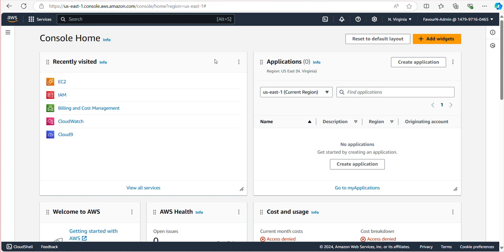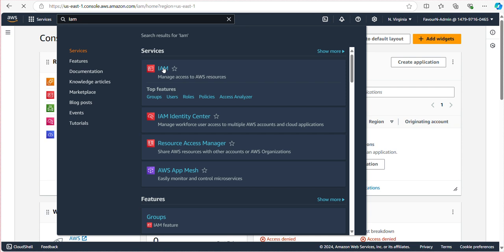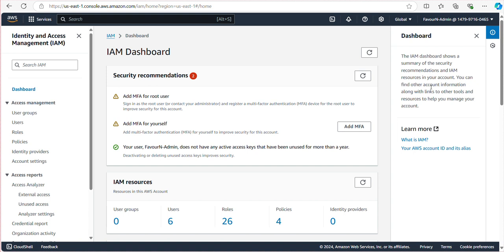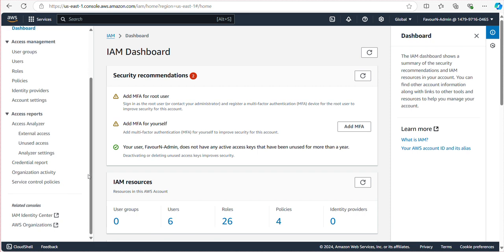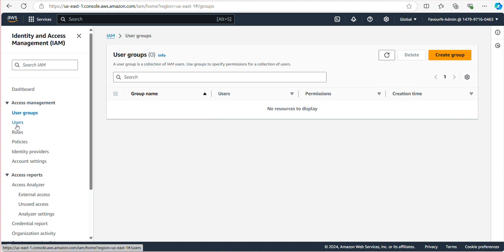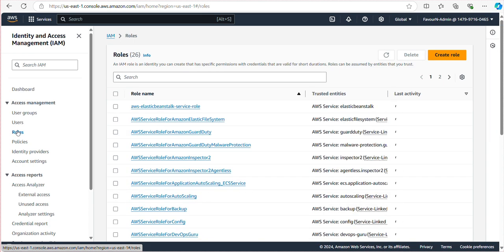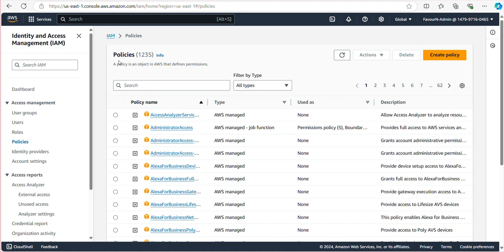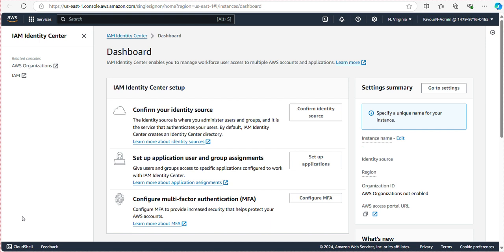Understanding IAM in AWS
IAM is a core service of AWS and as such a hands on based explanation and action including sub-resources are shown and lightly touch on for the CCP level